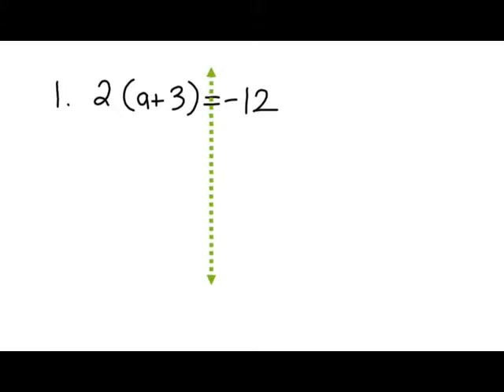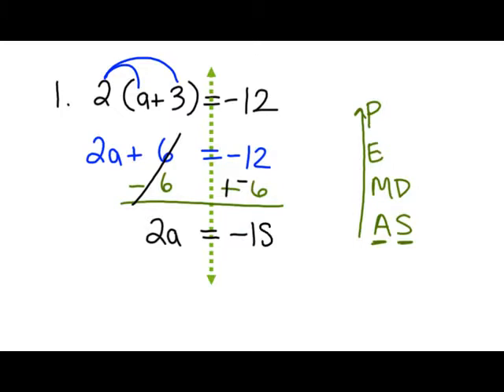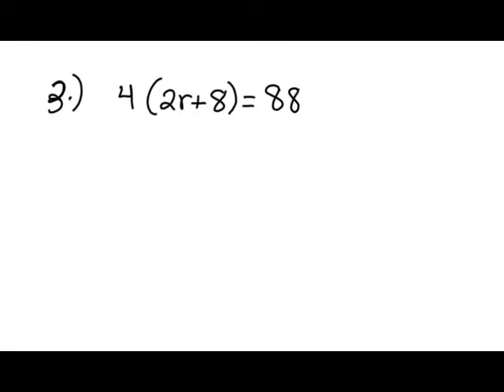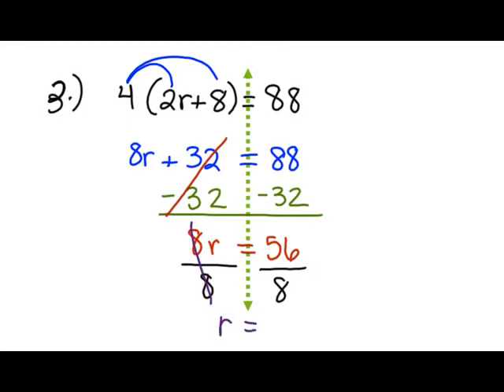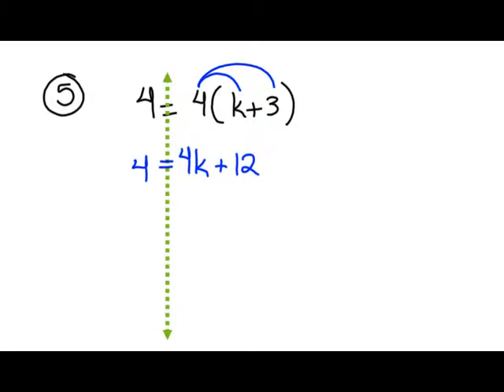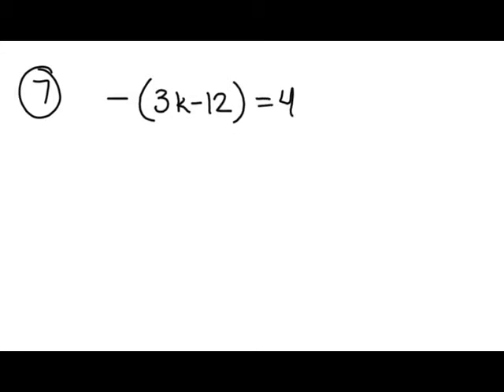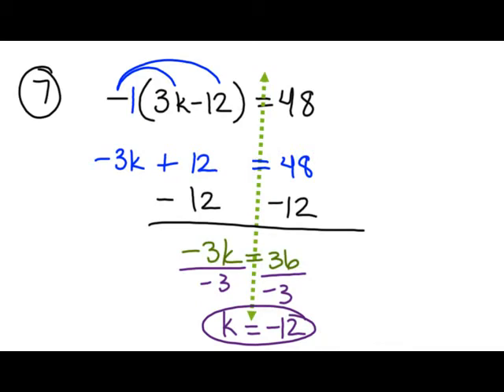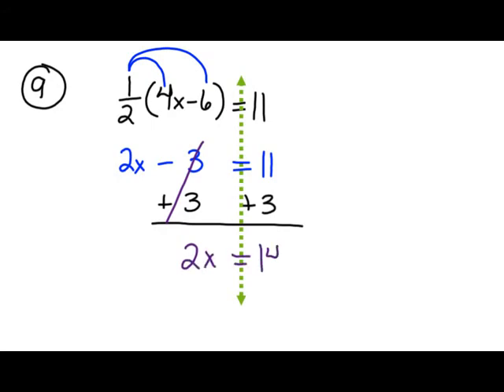Distributing to solve 2 step